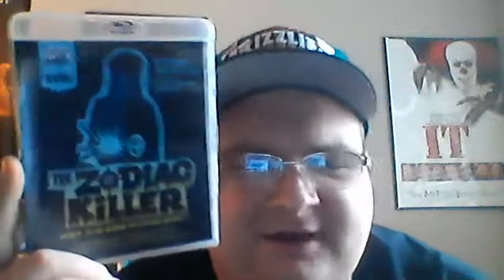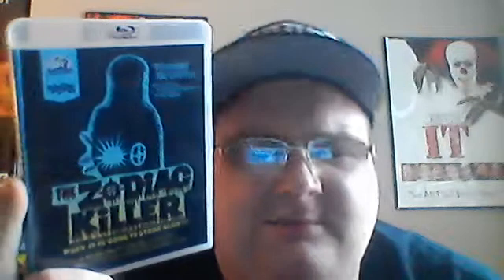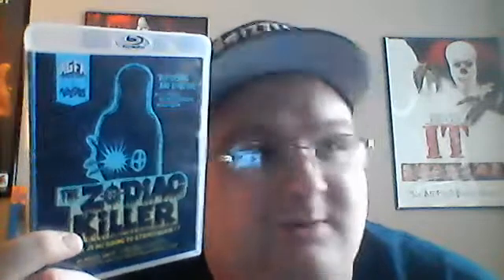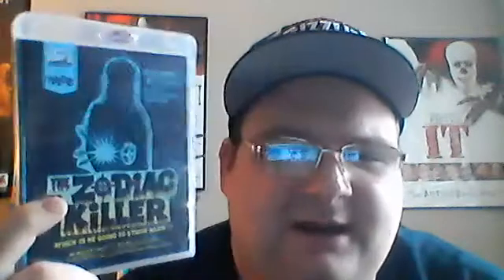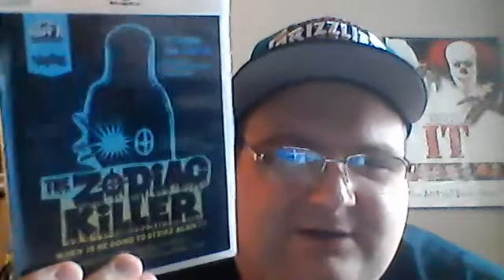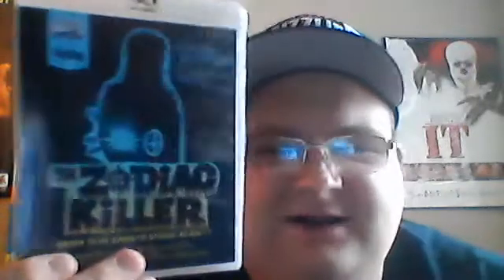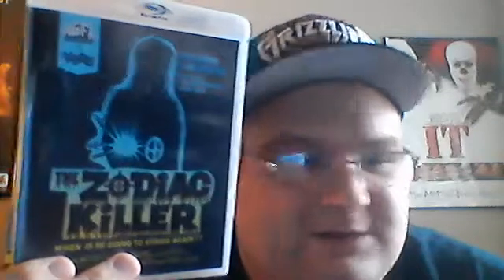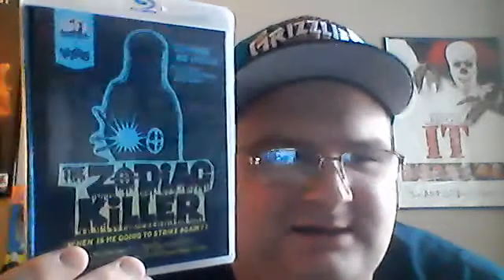Week 230 Coreys crypt reviews(the zodiac killer 1971)